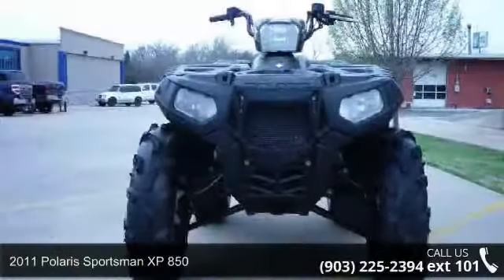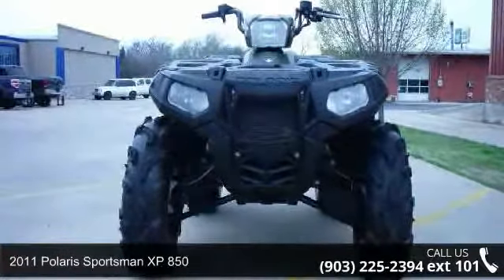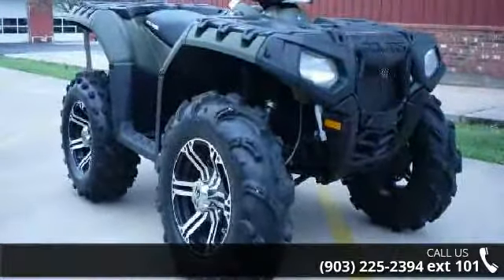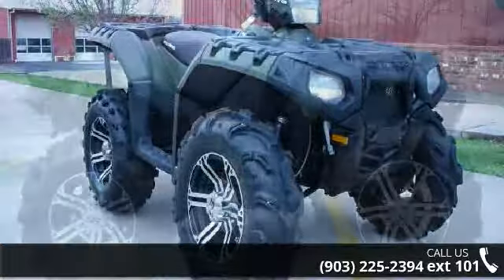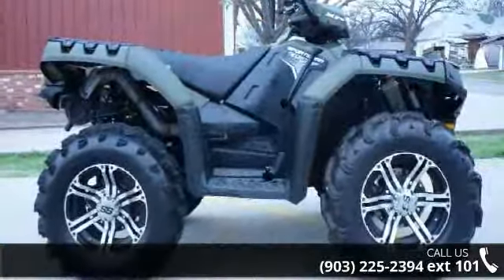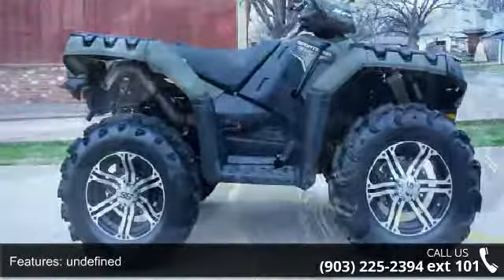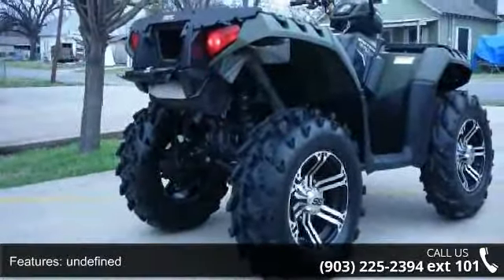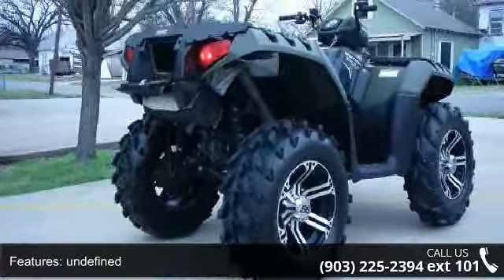2011 Polaris Sportsman XP 850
The 2011 Polaris Sportsman XP 850 ATV is built for extreme off-road performance. Our most powerful big-bore model, it&#146;s ideal for trail riding, hunting, and is the perfect utility ATV. Key Features Are: UL LI850 cc SOHC Twin-Cylinder EFI engine /LI LIRolled Independent Rear Suspension (IRS) /LI LI1,500 lbs. (680 kg) towing capacity/LI/ULulliLength: 83.25 in. (211.4 cm)/liliHeight: 50.75 in. (128.9 cm)/liliWidth: 47.6 in. (120.9 cm)/liliWeight: 759 lbs. (345 kg)/liliGround Clearance: 12 in. (30.5 cm)/liliWheelbase: 53 in. (134.6 cm)/liliSeat Height: 37 in. (94 cm)/liliEngine: 4-stroke SOHC, 2-cylinder/liliDisplacement: 850 cc/liliCarburetion: Electronic fuel injected/liliFuel Tank Capacity: 5.25 gal. (19.9 l)/liliCooling: Liquid/liliTransmission: Automatic PVT P/R/N/L/H/liliDrive System: 4x4/liliDrive: System: On-Demand True AWD/2WDFinal: Shaft/liliBrakes: Front: Single lever hydraulic discRear: Hydraul... read more